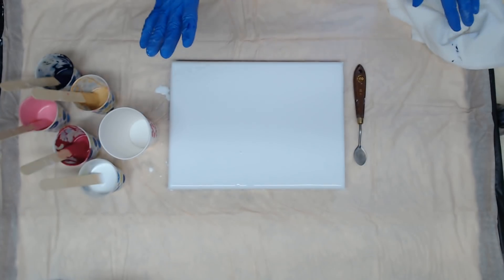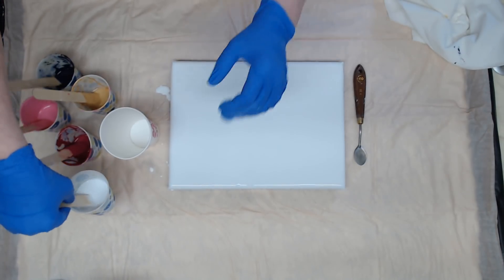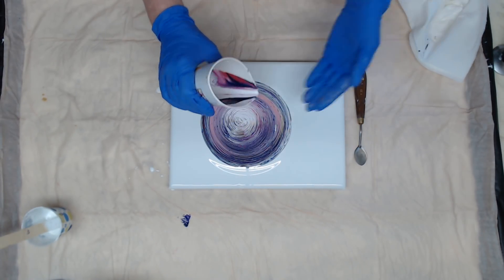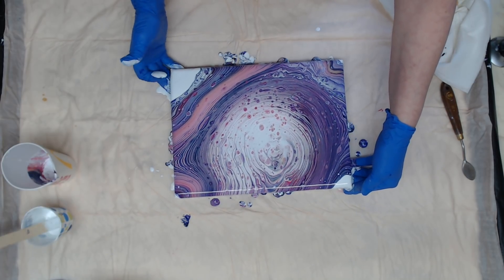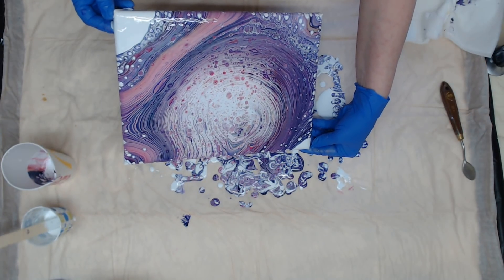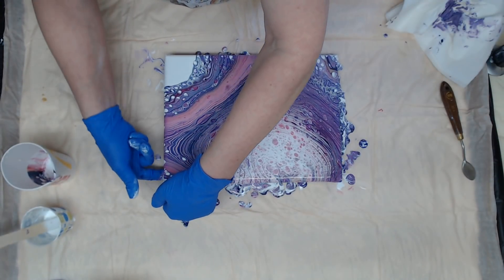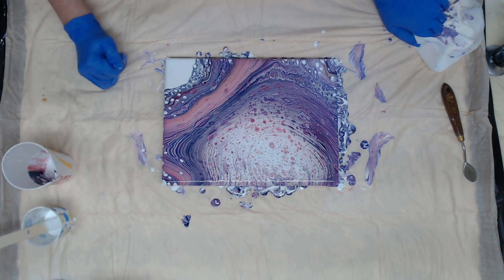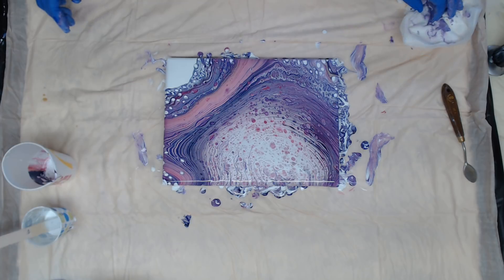(373) Ring Pour - Leftovers